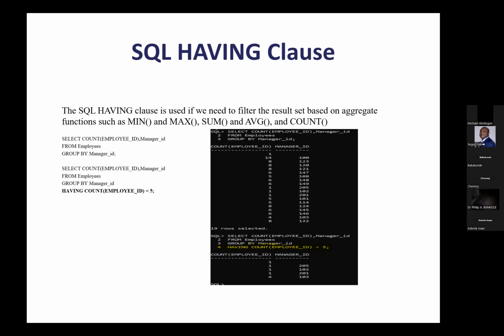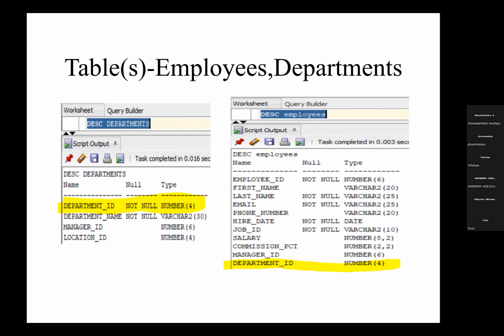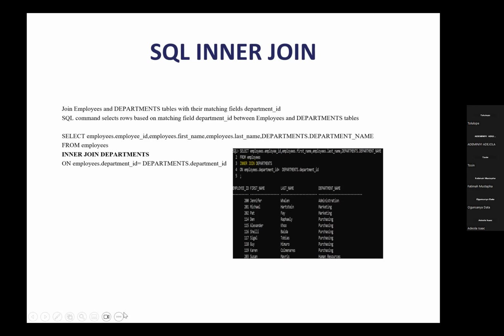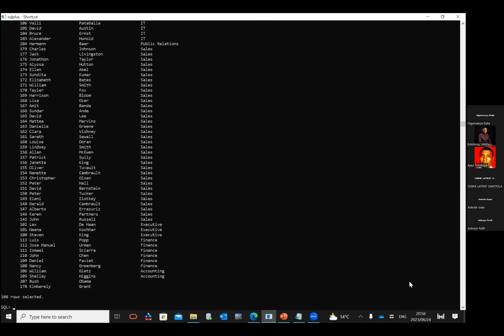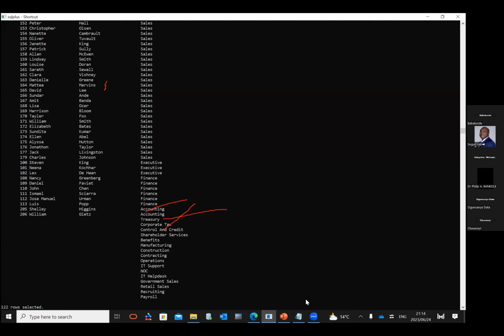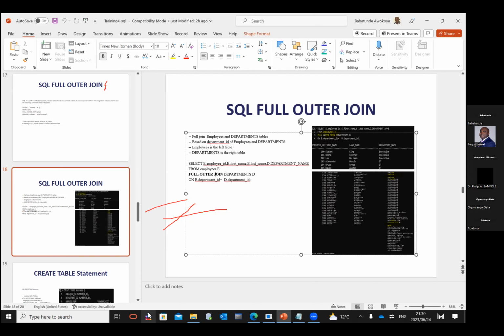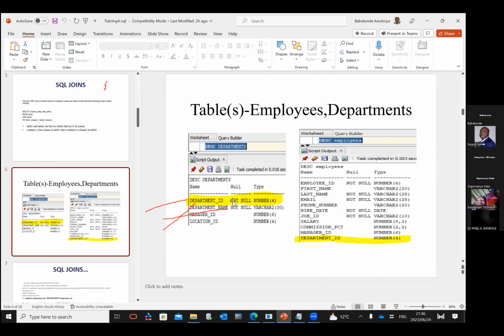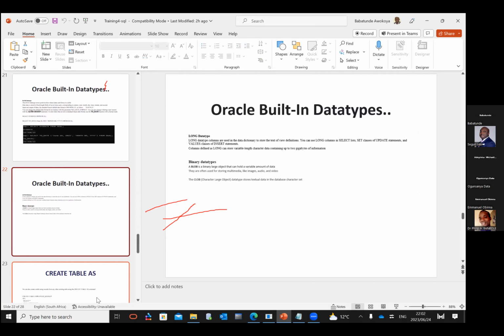Oracle Built-In Datatypes